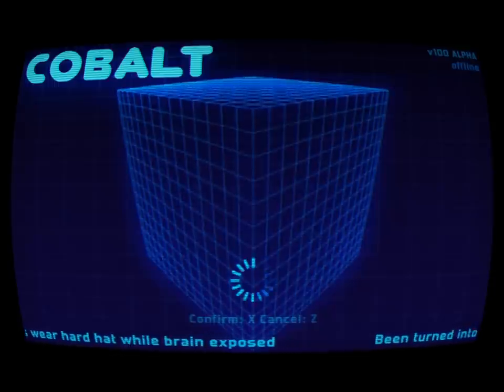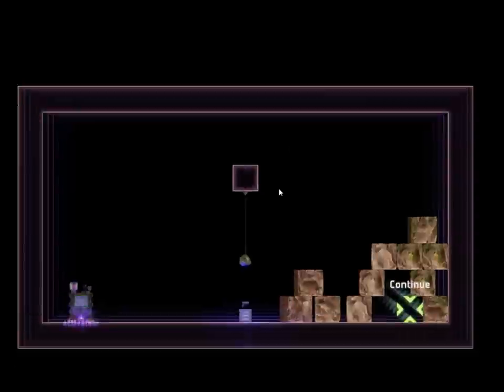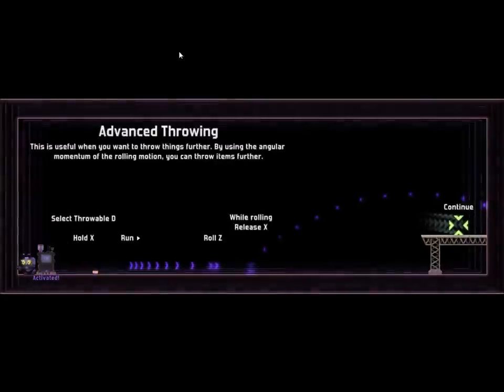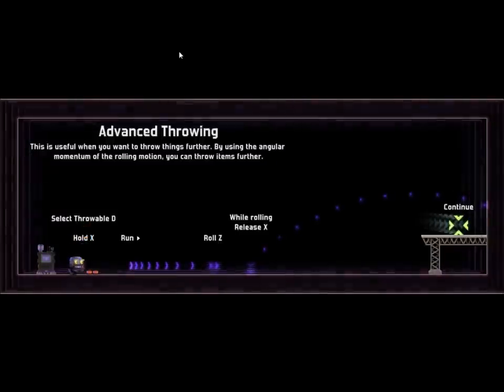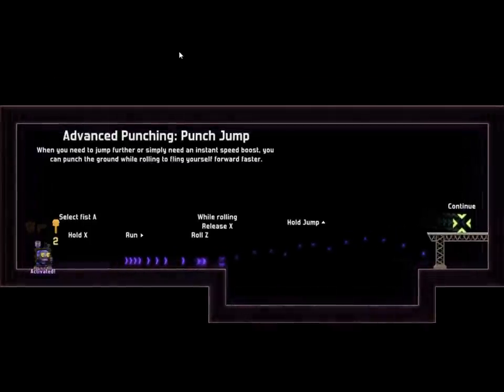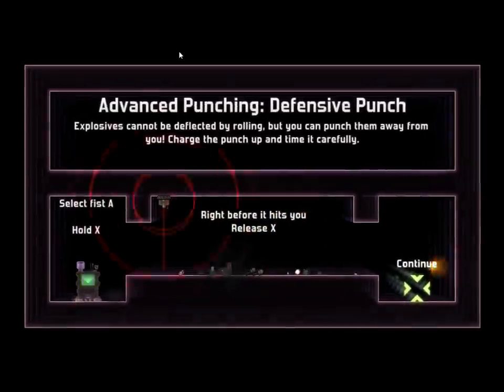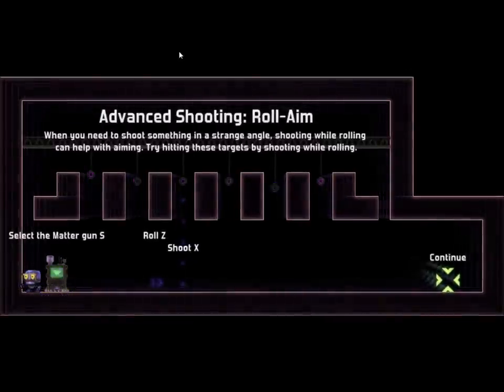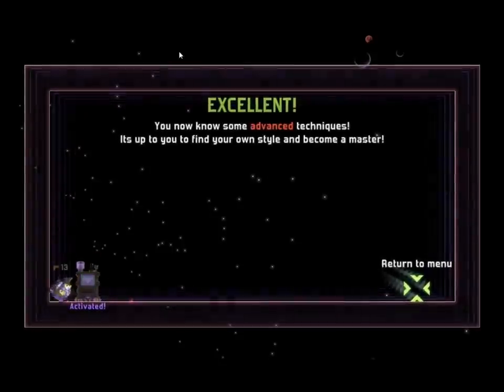Let's Play Cobalt Part 1: Tutorial Level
I go out and play an Alpha of a new game realeased today. It's called cobalt and it was a project by Mojang, and Oxeye Game Studios. Right now, it's still a bit buggy but really fun to play. Right now you can't play the campaign but you can still play survival, deathmatch, and a few other modes. Please tell me what you would like me to do next. Homer Simpson's donut for the win!